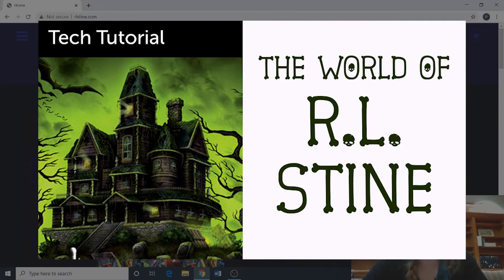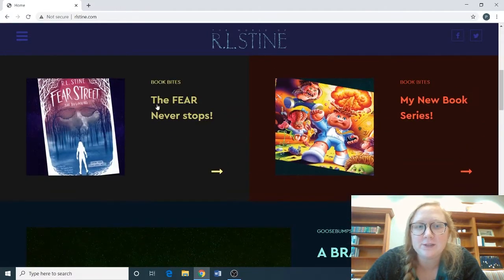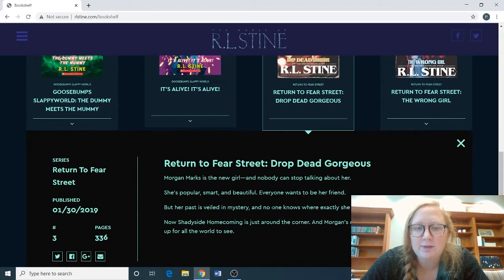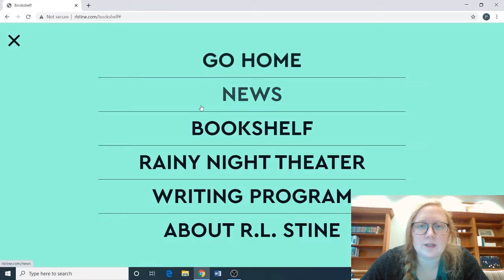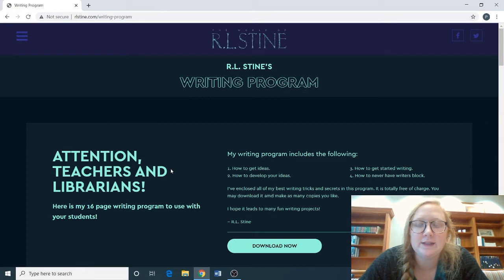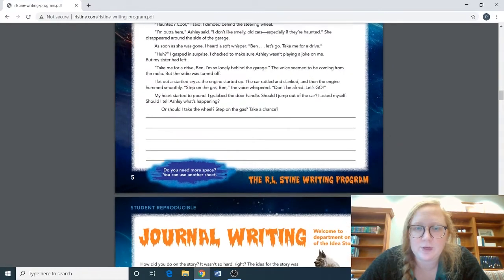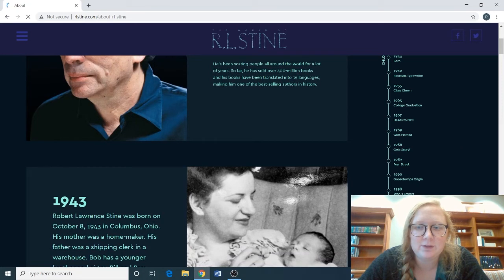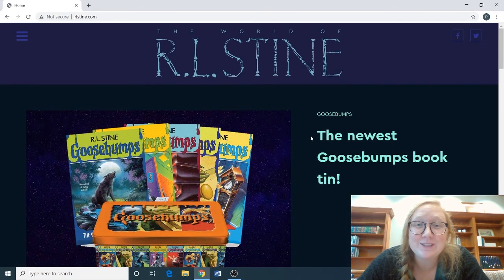Youth Resource: The World of R.L. Stine